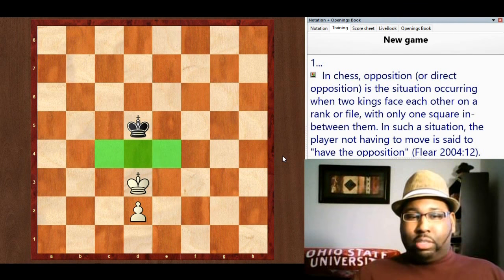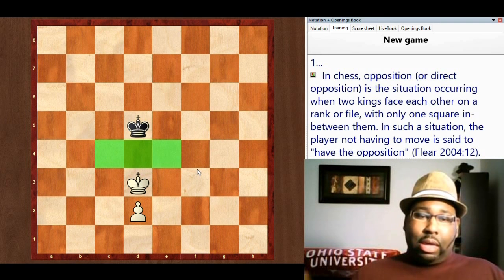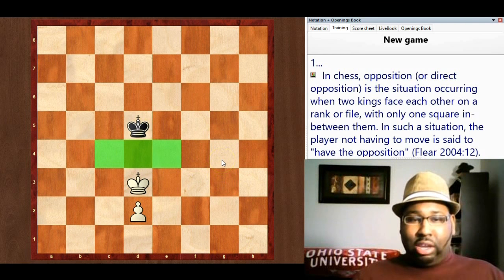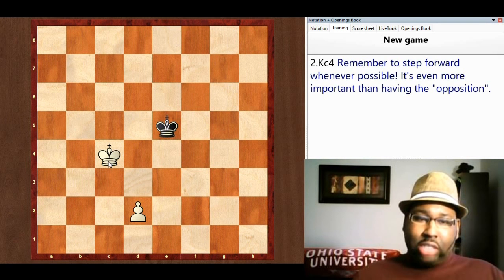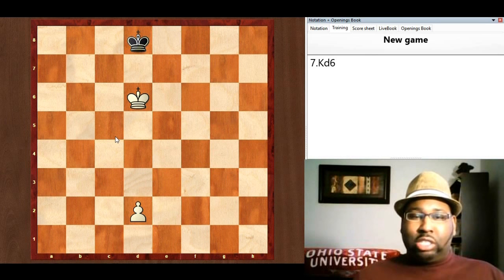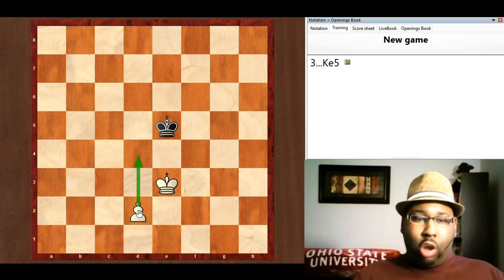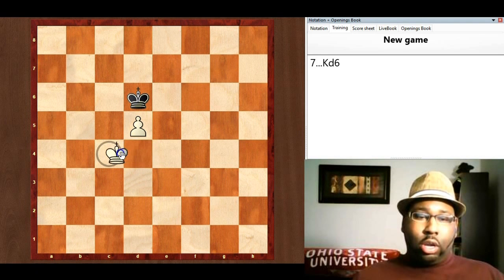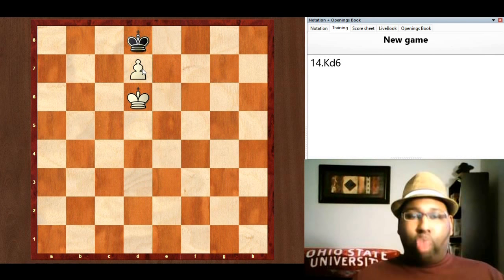Chess Fundamentals | Understanding Opposition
In chess, opposition (or direct opposition) is the situation occurring when two kings face each other on a rank or file, with only one square in-between them. In such a situation, the player not having to move is said to "have the opposition" (Flear 2004:12).